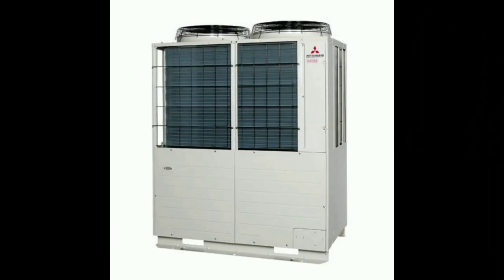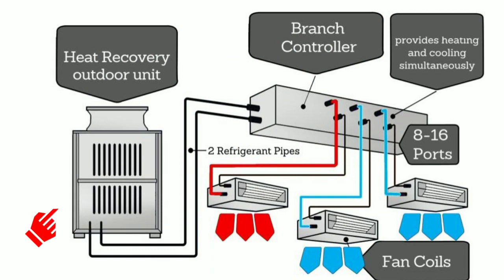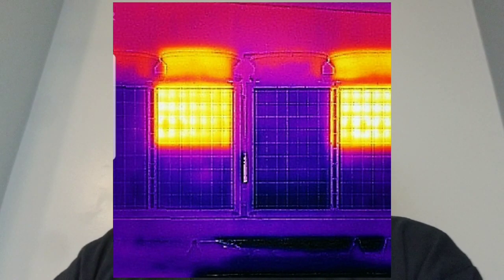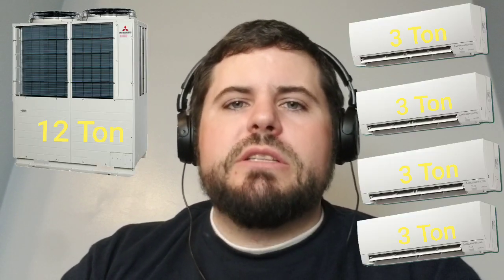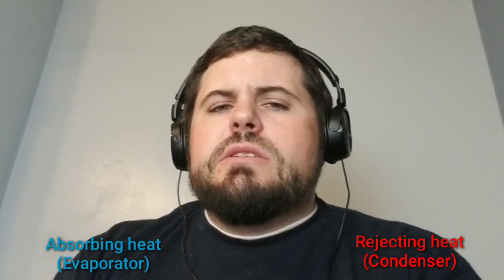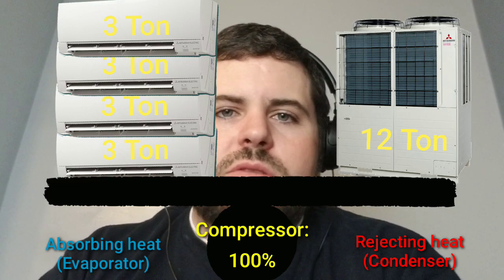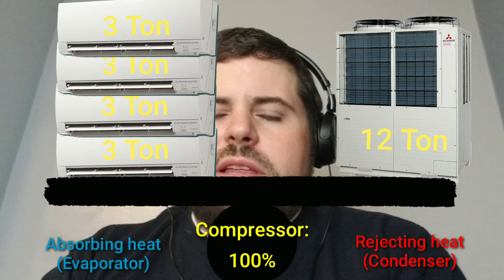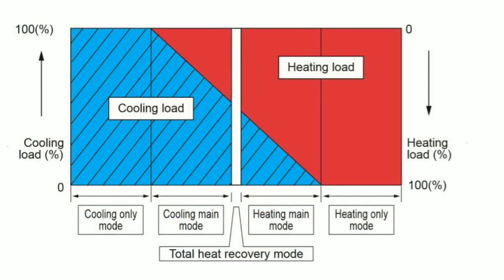What is VRF? Outdoor Equipment - 2 of 4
In this video, I discuss the role of outdoor equipment in a VRF system.  This is the 2nd of 4 videos.